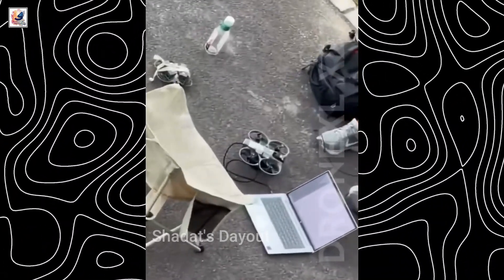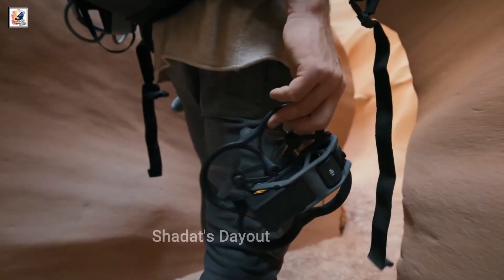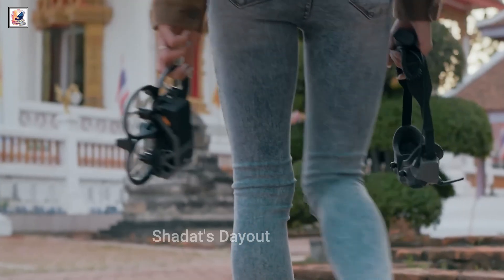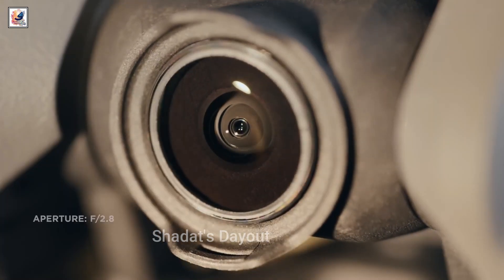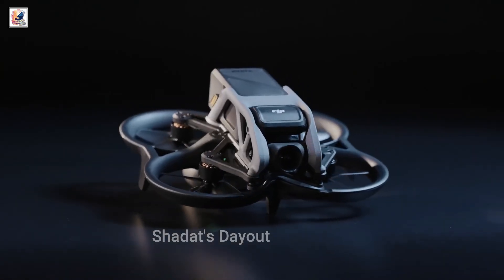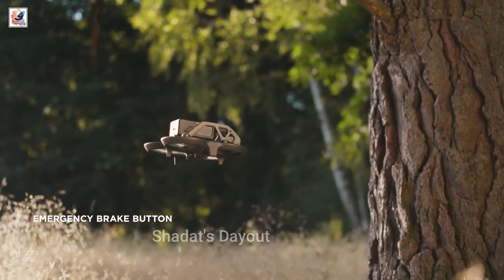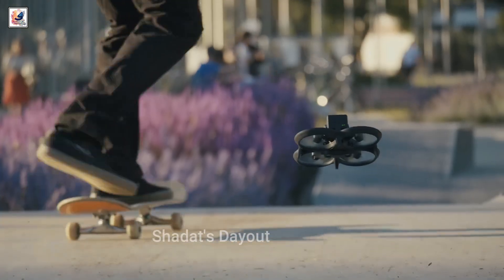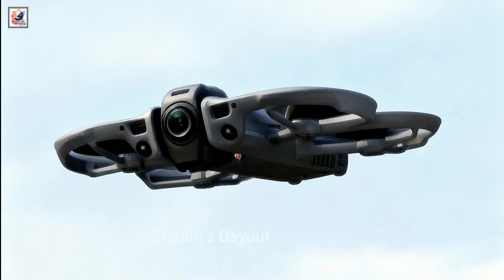DJI Avata 360 FIRST LOOK – The Future of FPV Drones!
The DJI Avata 360 is real — and we finally have clear promo images showing what could be DJI’s first-ever 360° FPV drone. Leaked by Igor Bogdanov, this new model looks compact, production-ready, and packed with features that could rival Insta360’s upcoming Antigravity A1. In this video, we break down everything from the camera setup and tilt mechanism to LiDAR sensors, flight time, controller options, and pricing.
We’ll also cover the newly leaked Osmo Action 6 bundles — Standard and Adventure — to see what each includes and who they’re designed for.